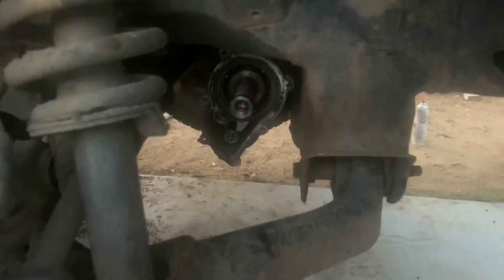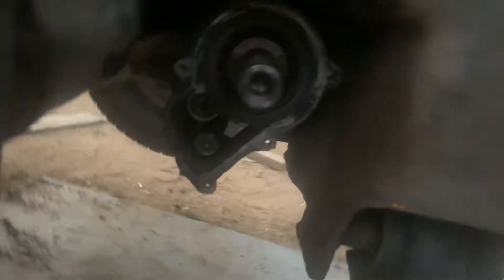2013 F150 electric power steering repair. Part 9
Sorry about so many videos, I don’t know how to edit all into one good video.
I’m convinced that you can change the belt without pulling the unit out.